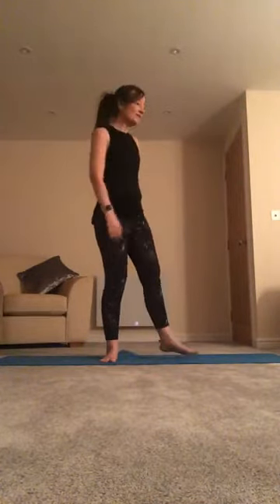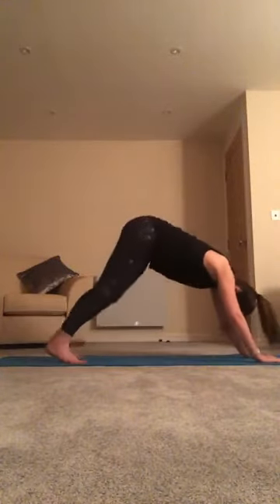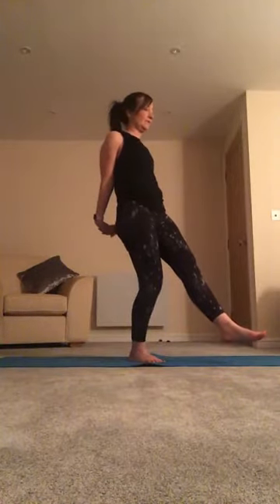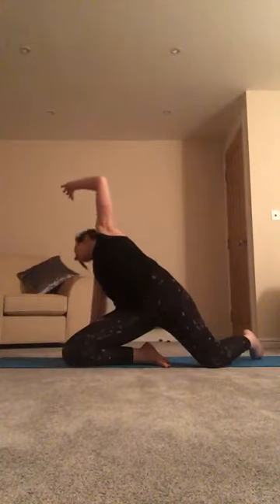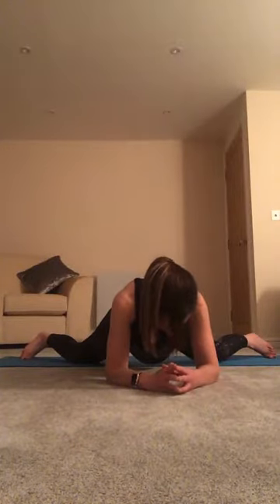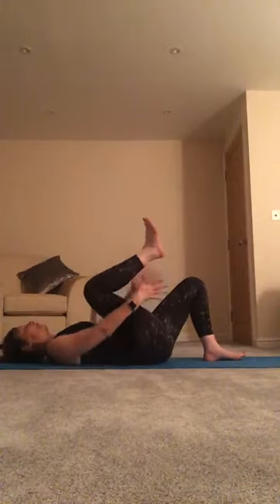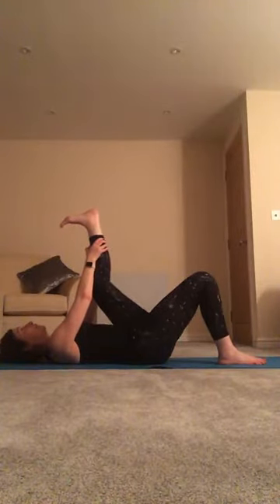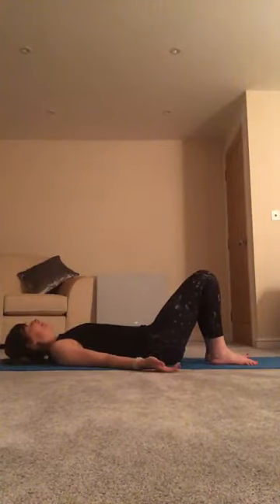Body Balance with Rachel from Facebook live 26.11.2020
Please ensure you exercise in an appropriate environment, take care to move any objects that may cause you damage.

Consult a doctor before beginning any exercise program. If you choose to follow the video, you do so at your own risk and acknowledge that the exercises carry an inherent risk of physical injury. If at any time you feel you are exercising beyond your current abilities or you feel discomfort, pain, dizziness, nausea or shortness of breath, you should stop immediately.

Following this video is your individual responsibility.